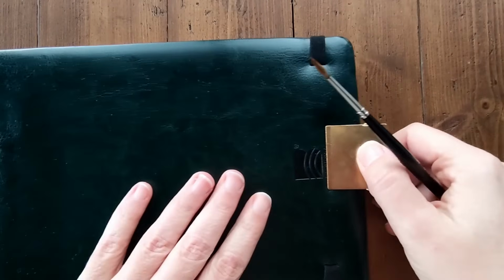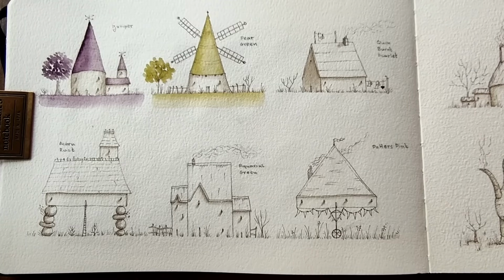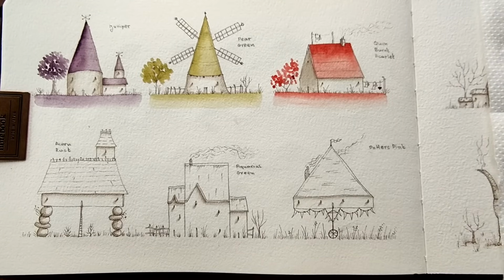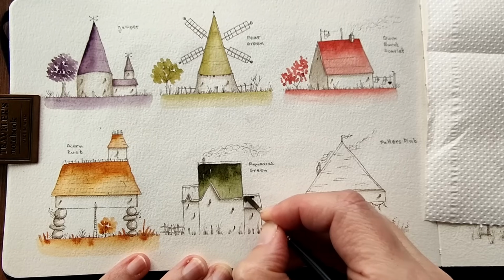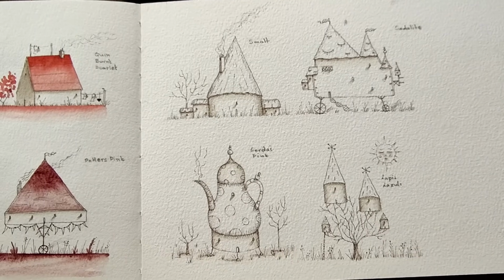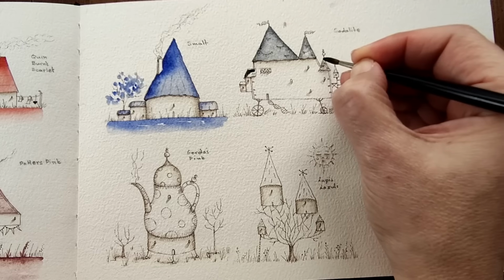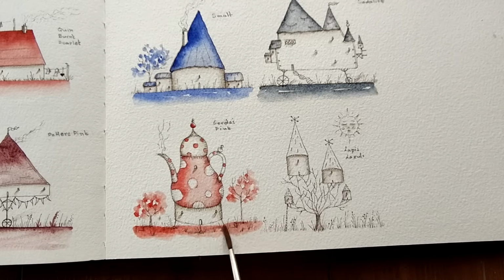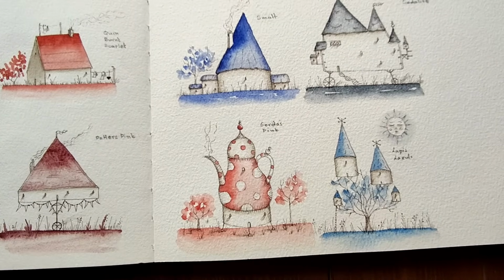My Favourite Watercolors of 2024! 🥰✨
Hello everyone! ❤️ Today, I am sharing with you the 10 colors that I really loved in 2024 while colouring in some of my quirky houses!
I hope you enjoy the video, and if you like leave a comment sharing your favorites of 2024 with me! xoxo
Links to the companies I refer to in my video down below:

Winsor Newton

Daniel Smith

My Etsy shop
xoxo
Lily